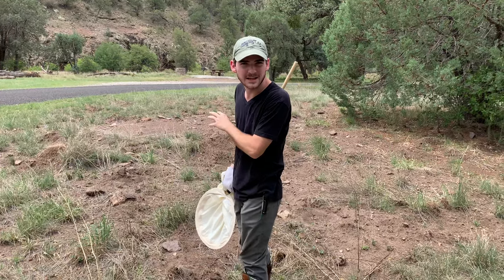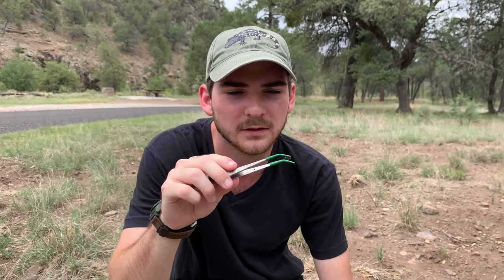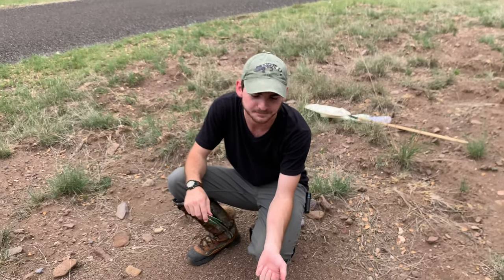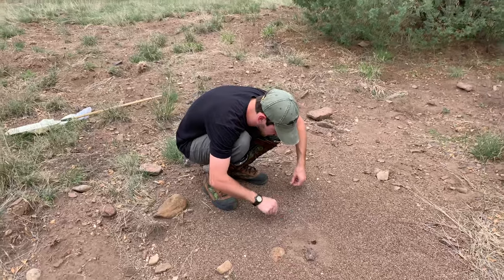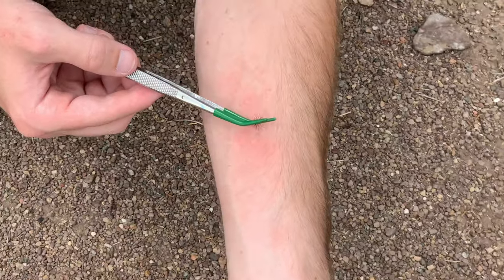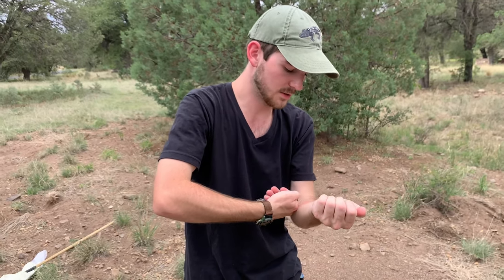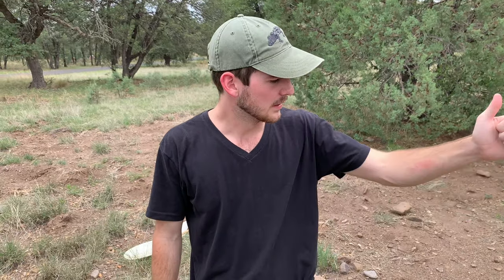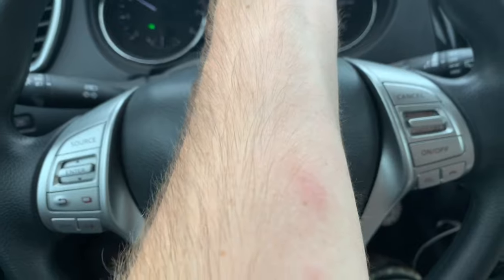STUNG by a ROUGH HARVESTER ANT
Pogonomyrmex, or harvester ants, are among the more common ant genera to run into while in Texas. These large ants spend their days stockpiling various seeds and insects to process into food for themselves and their larvae. The name Pogonomyrmex is derived from two root words; Pogono, meaning "Beard," and Myrmi or Myrmec, meaning "ant." They are called this because of their long hairs underneath their mandibles. How cool!

Link to our shirts: